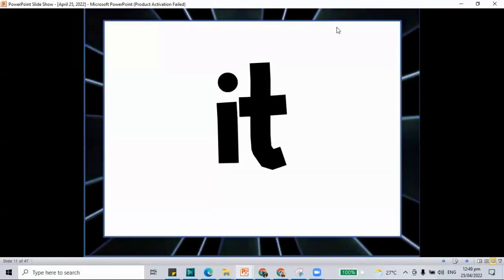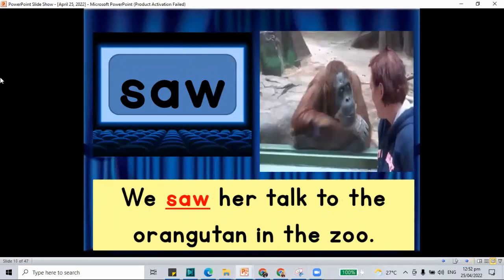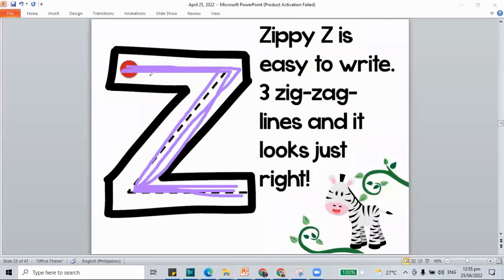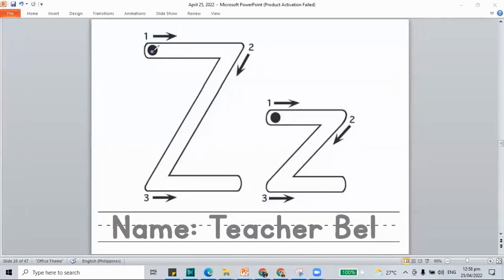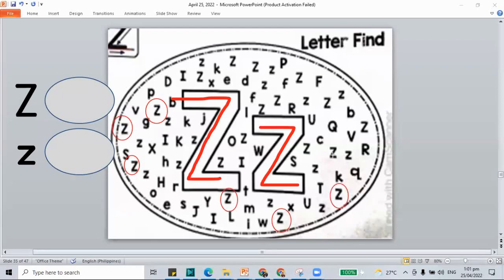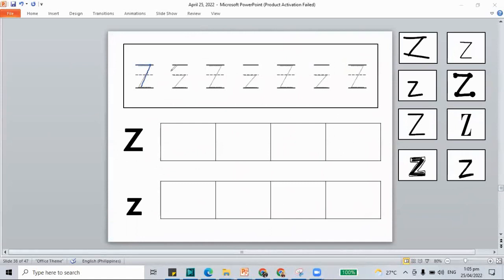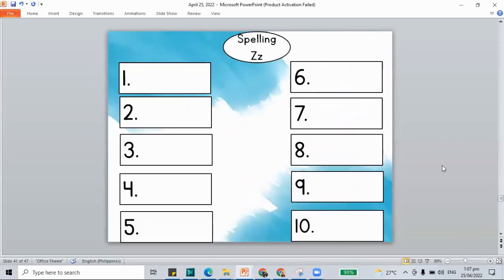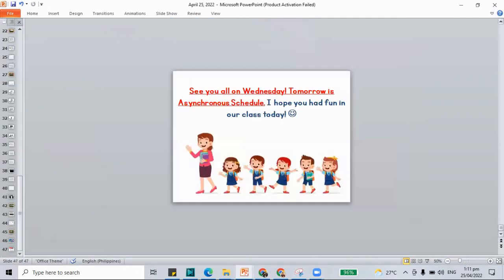Pre Kinder Level Class for April 25, 2022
This is a recorded class video for the Pre Kinder Level Class for April 25, 2022.